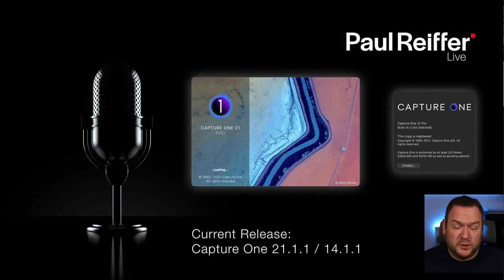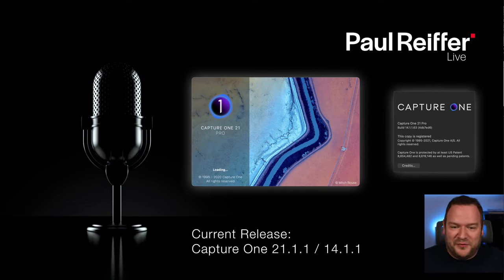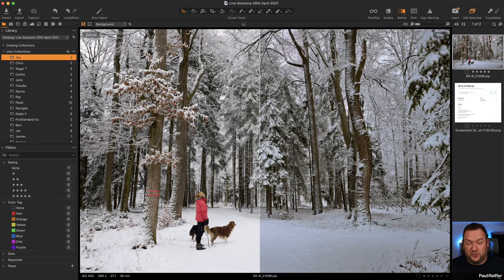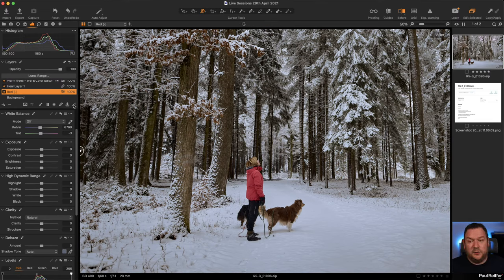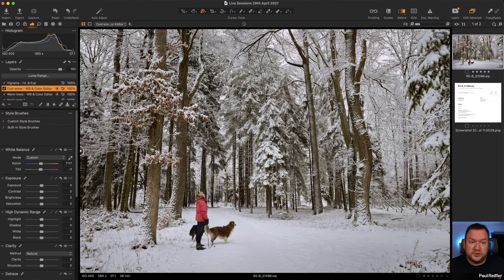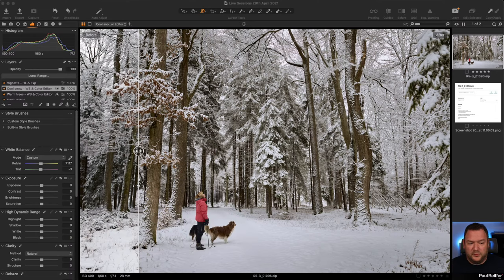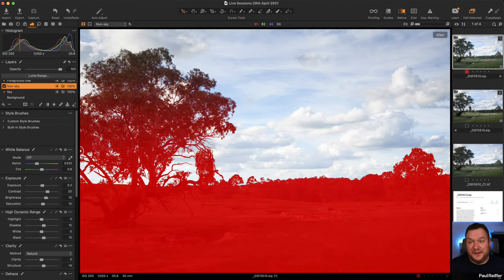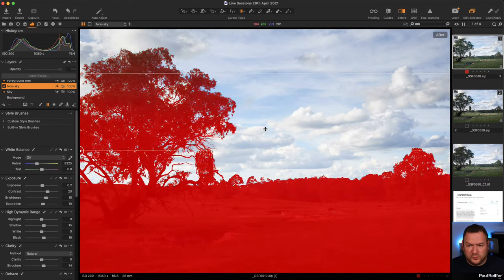Live Editing Sessions - Capture One - 29th April 2021 (Winter, Sunset, Trees, Seascapes & Airports!)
In today's session, we cover 5 images of 5 very different landscape genres.

Starting with Joe's wintery snow scene, we take a look at how a layer that fixes-a-fix can result in a less than perfect result - stripping the image back to the pre-fixed version, the healing brush that Joe had used to remove the red stripes on the trees was the right tool, it just needed to be used on its own.

We then use a mix of brightness, contrast, white balance and levels to bring back the "pop" of this cold, crisp scene without the muted tones of a full HDR recovery that was there to begin with.

Moving on to Chris' shot with a challenging sun flare, we use a mixture of healing, cloning and clarity/structure tools to replace multiple layers that attempted to remove a distracting flare across the image without needing to resort to the colour editor.

Further, we then look at the reasons why recovering a completely overexposed sun will result in a flat image, that lacks depth - and move the feel of the image to be closer to the original with an area that glows naturally.

Roger's tree scene is next, with the rich greens of a summer's day set against a blue partly cloudy sky. We dissect the changes already made and add a few final tweaks to enhance the foliage through white balance, refine the luma ranges that have been used, and push the sky to be even more separated from the foreground.

Loading up Carlos' airport shot at sunset, there's not a huge amount we change here, but the split of white balance is slightly distracting, so we even it up against the rich sunset in the background. We also explore different crop options and use a gradient to distract from the foreground elements at the edge of the frame.

And then, finally, a challenge - taking Jarle's seascape beach scene and editing it within 3 minutes - adding a style brush to the sky, warming up the foreground sand, adding a graduated clarity layer and using gradients to focus the viewer on our primary subject. Quite a difference in 180 seconds!

Join us live, for an hour of interactive editing with your own images in Capture One Pro.

Recorded using Capture One Pro 21.1 on an Apple Mac Pro 16-core Xeon running Big Sur with 192GB memory, 2x Radeon Pro Vega II Graphics cards and 4TB SSD.

00:00 Intro
02:30 Joe's Winter Snow Scene (Healing & Tone)
13:57 Chris' Sunflare Challenge (Healing, Cloning, HDR)
37:30 Roger's Summer Trees (Split White Balance & Luma Ranges)
48:48 Carlos' Airport Sunset (White Balance Correction)
55:34 3-minute edit on Jarle's Seascape (Deep Sky, Gradients, WB)